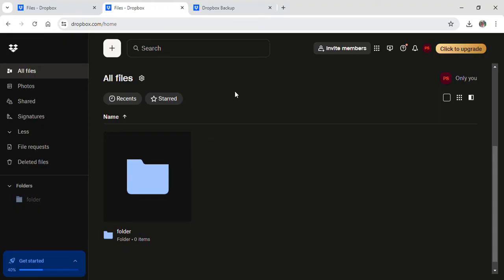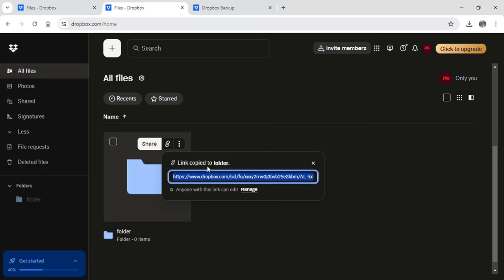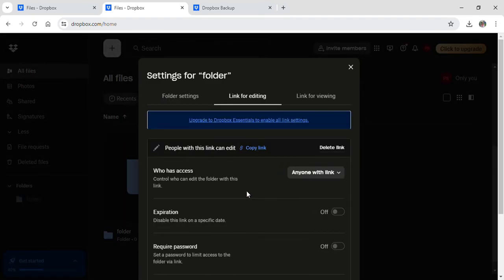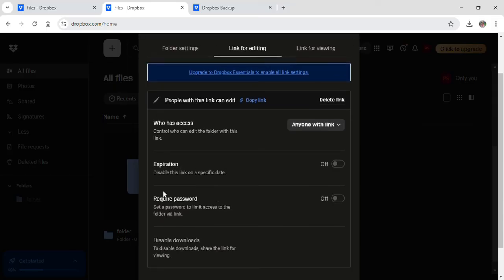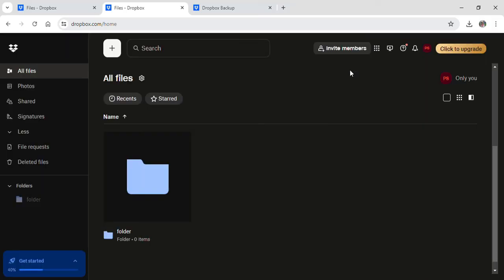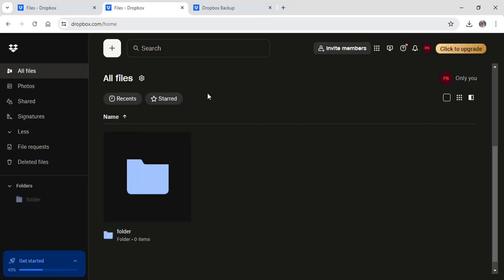How to Share Files From Dropbox to Other People (2024) | Dropbox Tutorial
This guide will teach you how to create shareable links and manage permissions to easily share your files with others. Share your Dropbox files with friends, family, or colleagues.